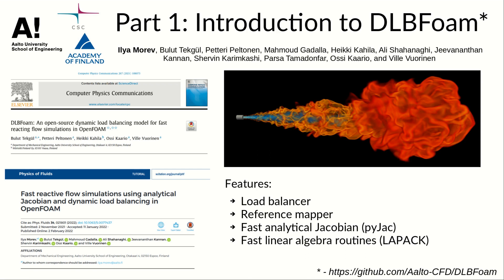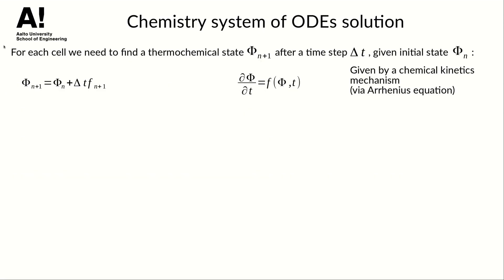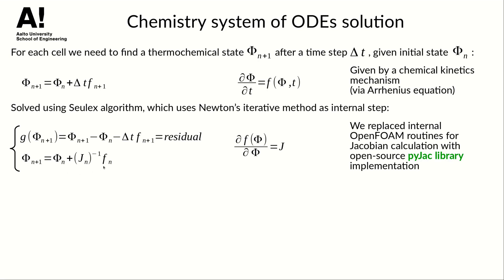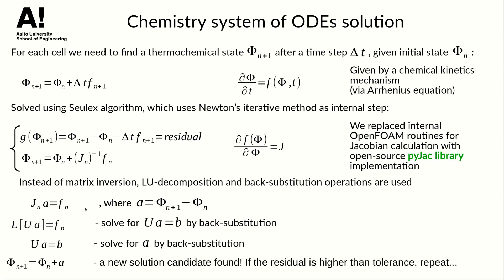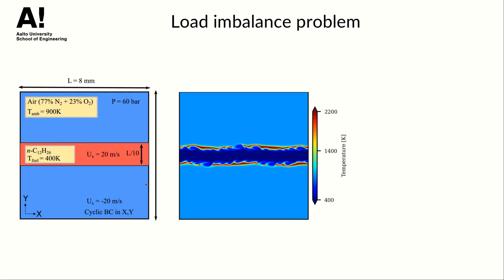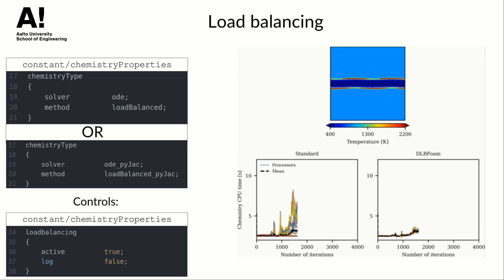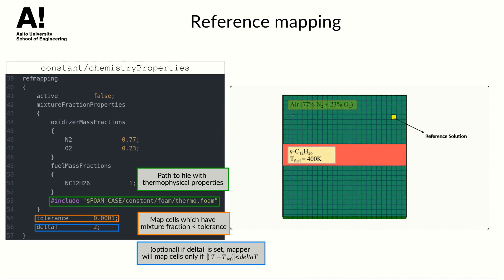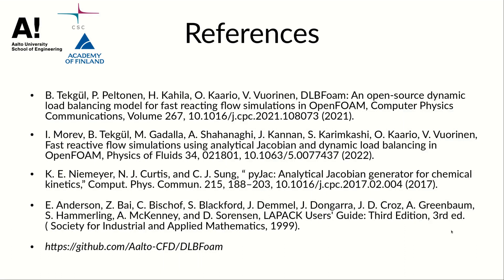DLBFoam 1: Theory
In this video we briefly describe the theory of finite-rate chemistry integration for CFD simulations and introduce features of the DLBFoam library.

References:
1. B. Tekgül, P. Peltonen, H. Kahila, O. Kaario, V. Vuorinen, DLBFoam: An open-source dynamic load balancing model for fast reacting flow simulations in OpenFOAM, Computer Physics Communications, Volume 267, 10.1016/j.cpc.2021.108073 (2021).
2. I. Morev, B. Tekgül, M. Gadalla, A. Shahanaghi, J. Kannan, S. Karimkashi, O. Kaario, V. Vuorinen, Fast reactive flow simulations using analytical Jacobian and dynamic load balancing in OpenFOAM, Physics of Fluids 34, 021801, 10.1063/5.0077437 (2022).